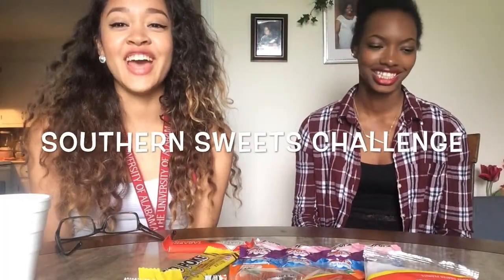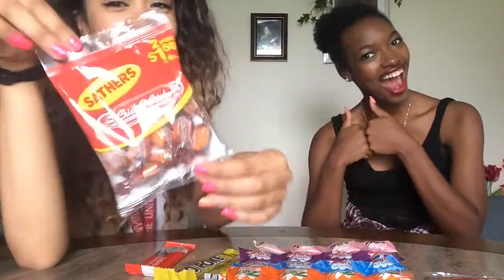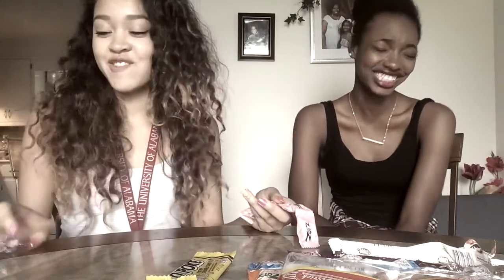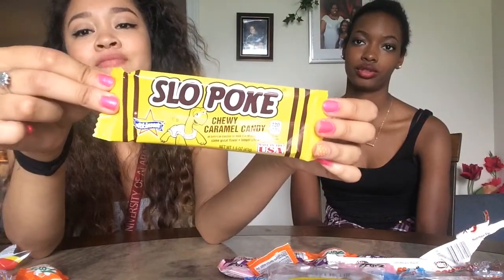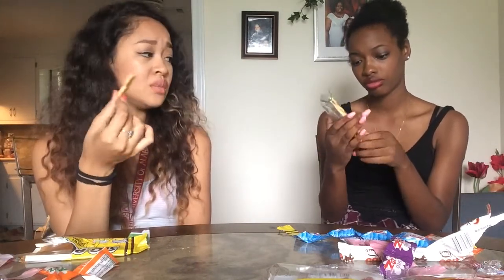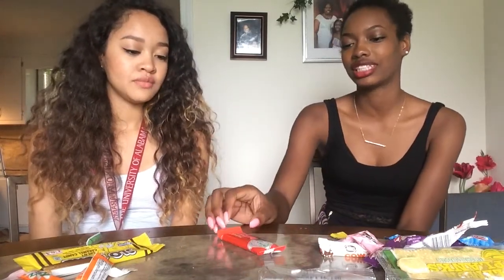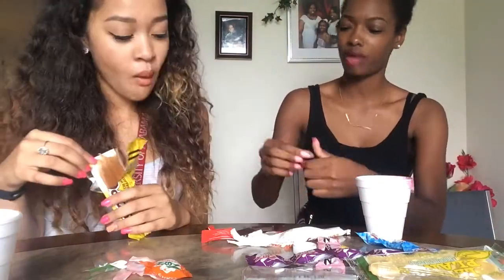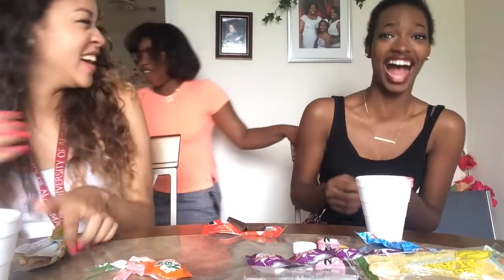Tasting Southern Sweets For The First Time ft.HeyHeyQuay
Watch us do a taste test of southern snacks!

🎼Music:    Wanna be cool - Donnie Trumpet & the Science Experiment